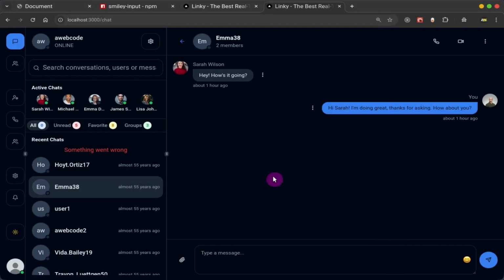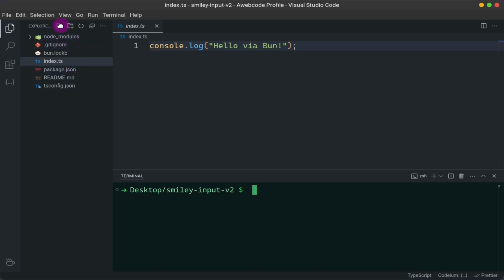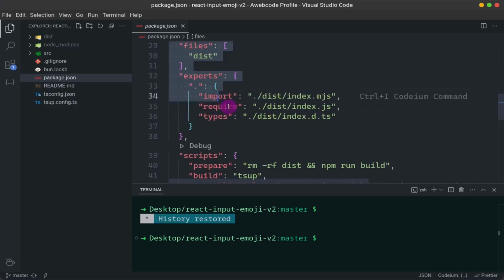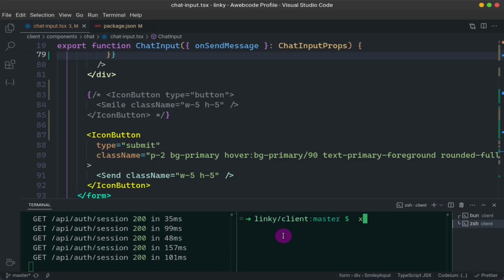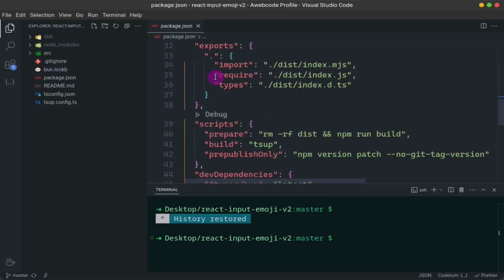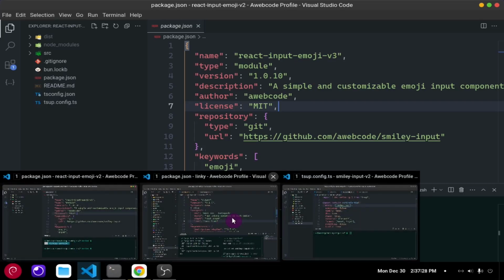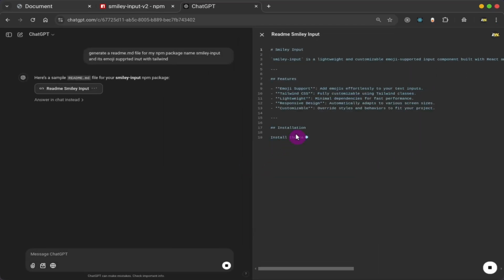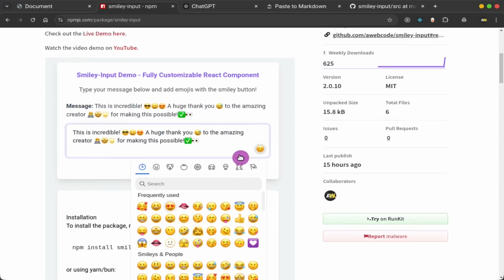Build and Publish Your Own Npm Package with TSUP, Vite, Tailwind | Full Guide! smiley-input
🚀 Learn to Create and Publish Your Own NPM Package: React Emoji Input Library!

In this tutorial, we will walk you through the step-by-step process of building and publishing a fully functional React Emoji Input Library using modern tools like:

TypeScript for strong typing and maintainable code.
TSUP for seamless bundling.
Vite for blazing-fast development.
Tailwind CSS for sleek and responsive UI design.
🛠 What You’ll Learn:

Setting up a React library project with Vite.
Styling the emoji input component with Tailwind CSS.
Bundling and optimizing the package using TSUP.
Configuring package.json for npm publishing.
Publishing your package to npm.
Tips for creating effective documentation and npm keywords.
🔑 Perfect for Developers Who:

Want to learn how to publish their own NPM packages.
Are interested in creating reusable components for their projects.
Love working with modern development tools.
📦 Outcome: By the end of this video, you’ll have your React Emoji Input Library live on npm, ready for use by developers worldwide!